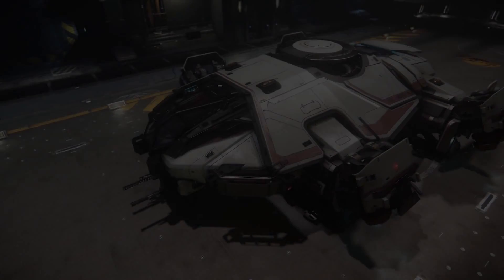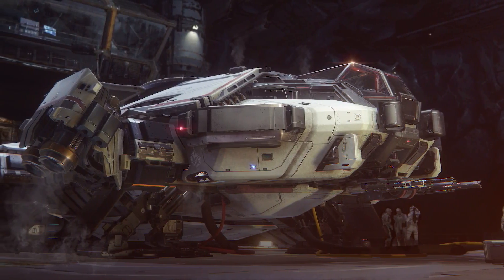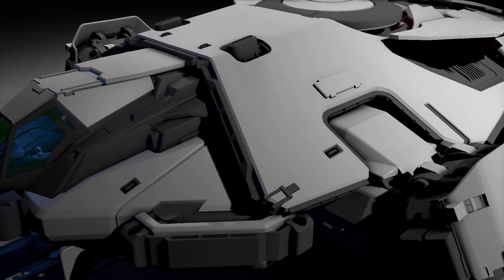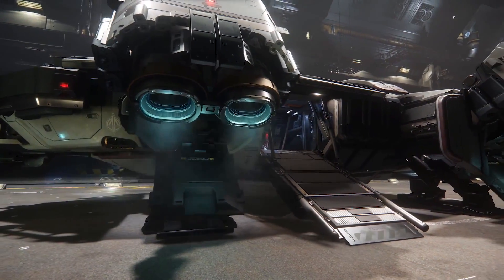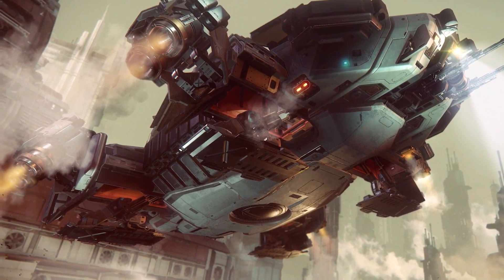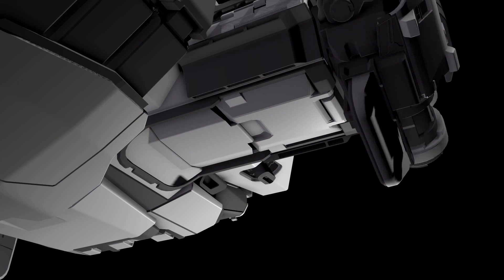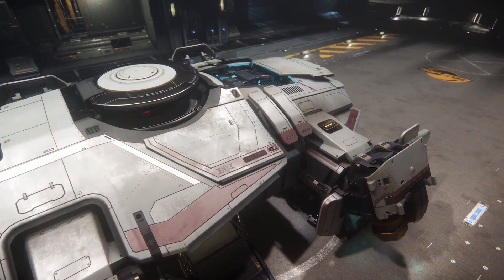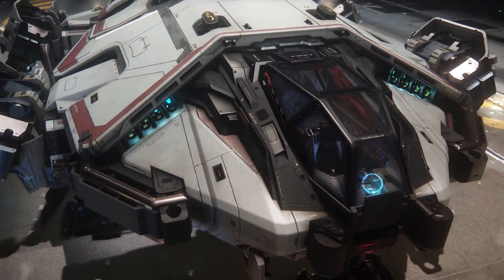Star Citizen Anniversary Special 2017: Anvil Terrapin Ship Design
Behind the scenes look of Star Citizens development process.
Anvil Terrapin ship design process explained.
Source: 'Ship Shape' segment from Anniversary Special 2017.

The Technology Behind Star Citizen is an unofficial channel, which focuses purely on the technical aspects of Star Citizen.
Because of the overwhelming amount of information on Star Citizen, this channel tries to give you a more concise overview about what's involved into building a game like this. Watch developers explain to you, what underlying technologies they had to develop and what obstacles they had to overcome to make this game a work.

The content on this channel is owned and produced by CIG.
Please make sure to visit their website and back the game if you think it's something worth supporting.